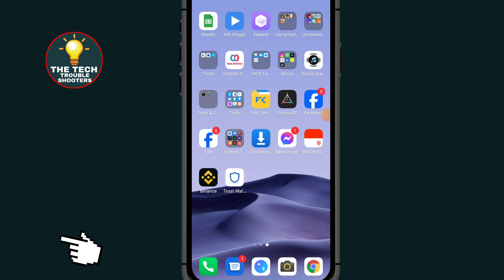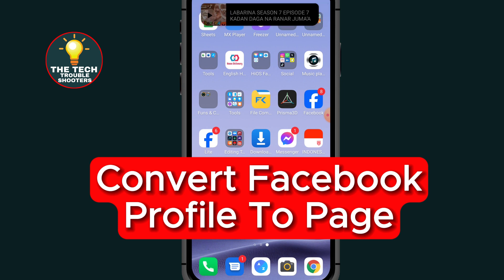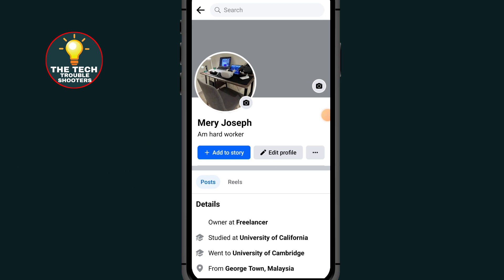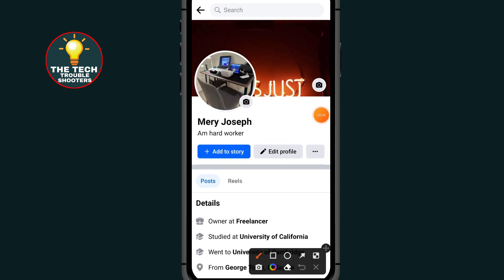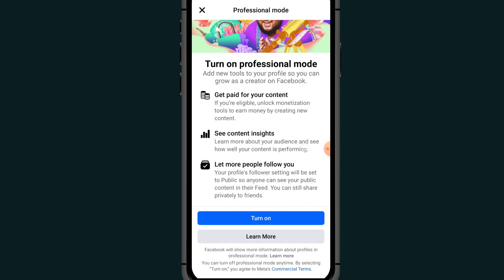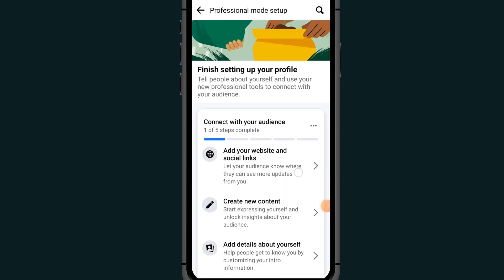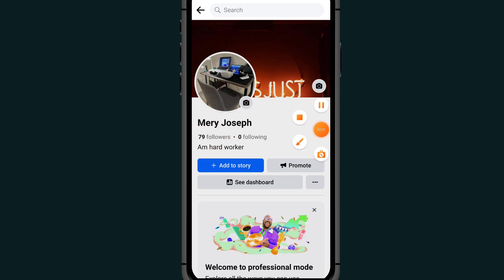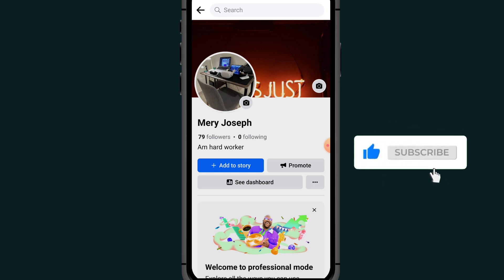How To Convert Facebook Account To Page || 2023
Learn how to convert facebook account to page in a few simple steps. If you're wondering about “how to convert facebook profile to page” or “facebook profile to page” this video is your go-to guide. We'll show you the process on how to convert fb profile to page to keep your online privacy.
convert Facebook profile to page.